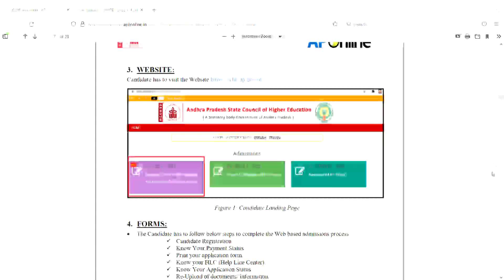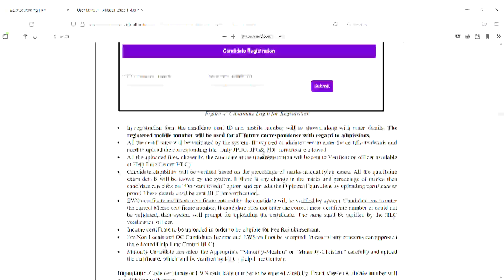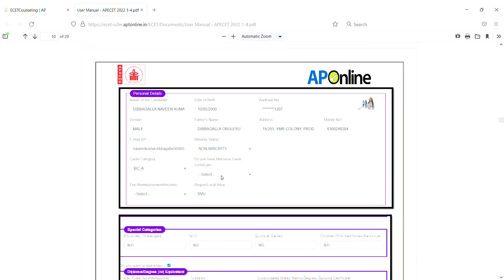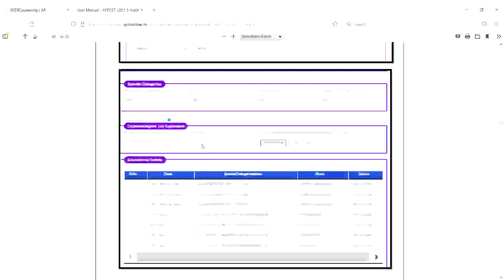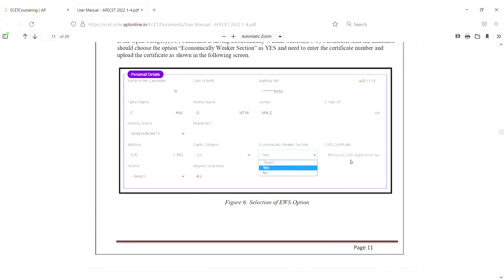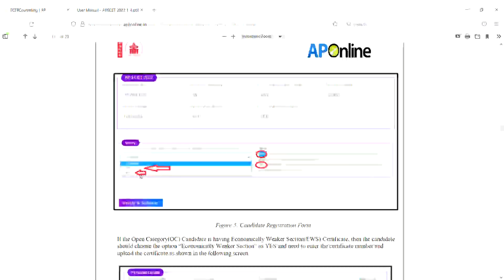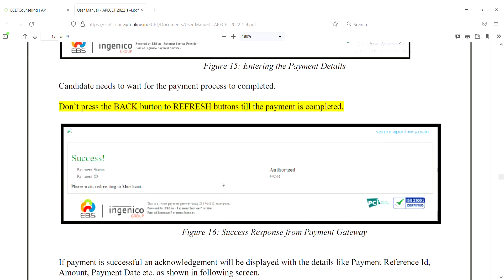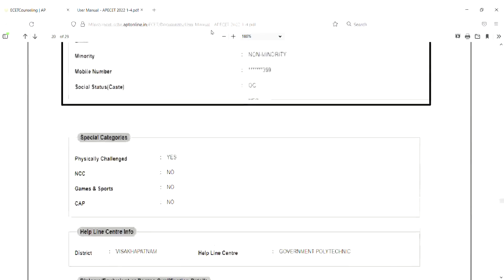AP ECET 2022 COUNCELLING CANDIDATE REGISTRATION AND FEE PAYMENT PROCESS| STEPS TO MAKE FEE PAYMENT